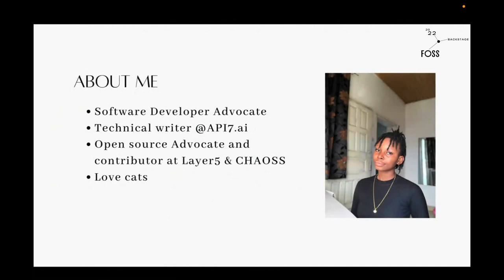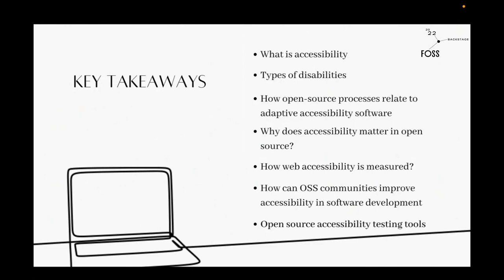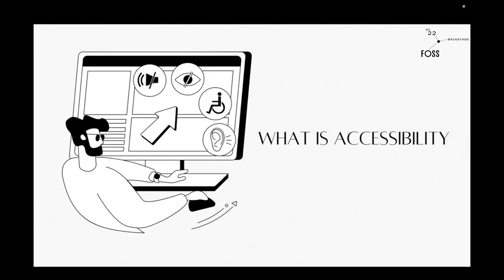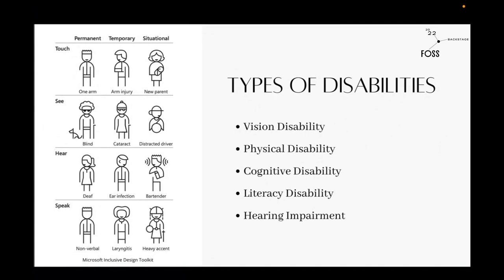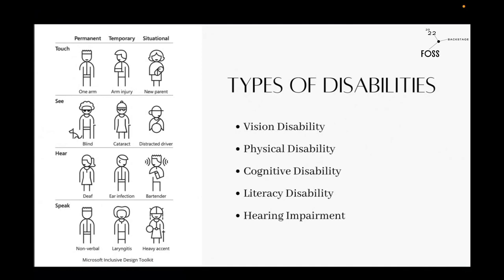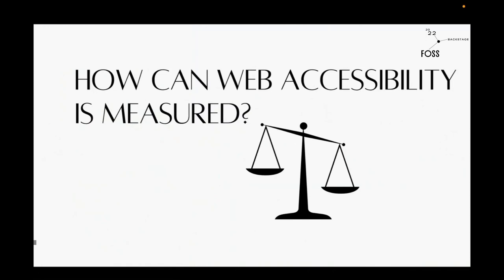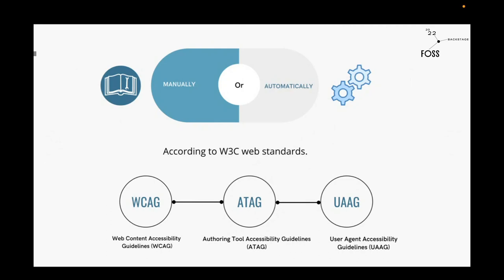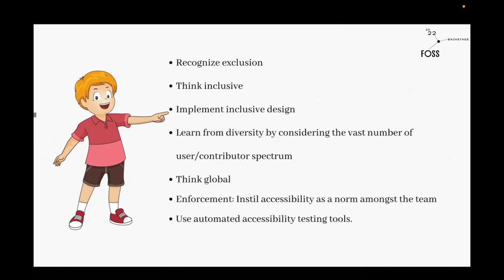FOSS Back: Anita Ihuman – Embracing Accessibility in Open source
For something to be considered accessible, it has to be available and open to all users, especially people living with disabilities. Accessible software is designed to enable the use of a product by a person with a disability or impairment. In many ways, the standards that define open source software overlap with the process of Accessibility in software development. However, today, several products and tools are designed with accessibility barriers, which creates a problem for developers and users. Open source communities should embed accessibility in its fundamentals for setting up open-source software.

In this session, I will be speaking on;
What Accessibility is all about?
How open-source processes relate to adaptive accessibility software.
Why Accessibility is important in open source.
How the OSS community can improve Accessibility in software development.
Open-source web accessibility tools.